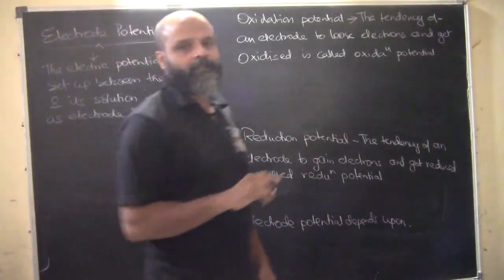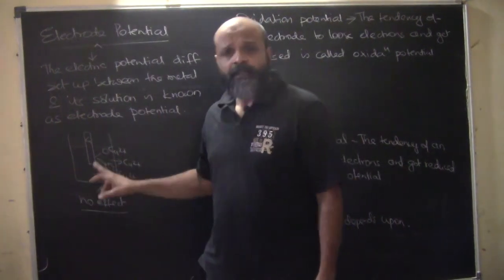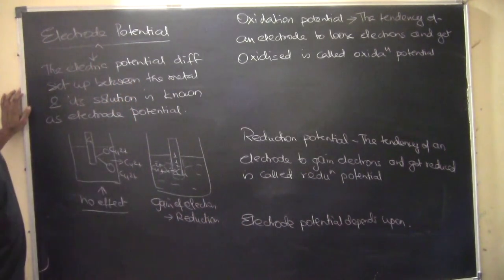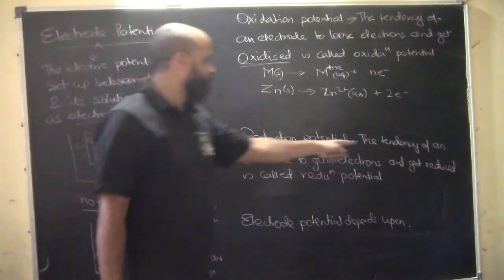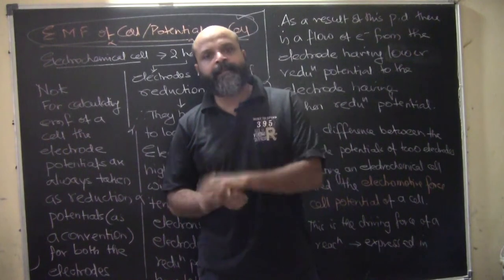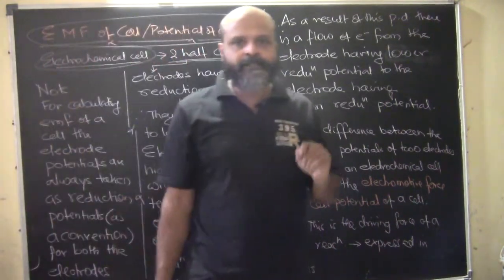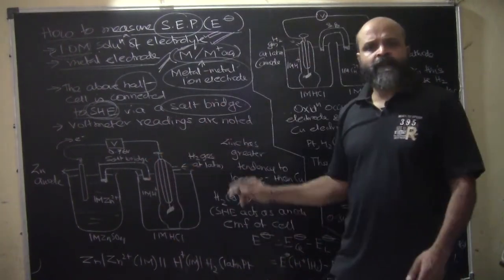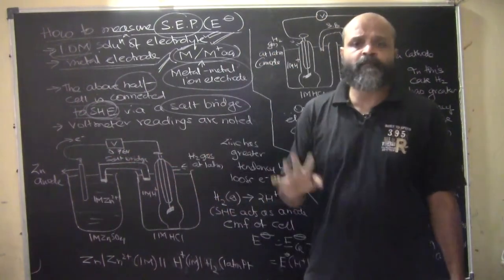elecctrochemistry part 6